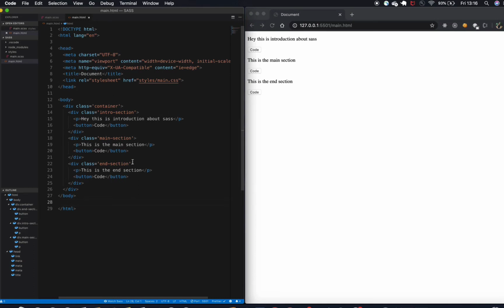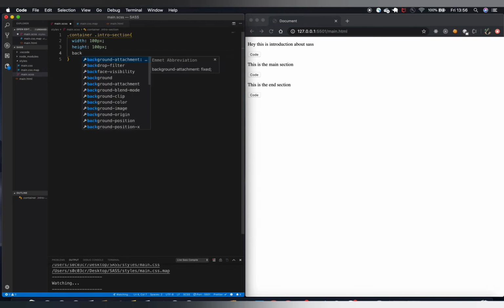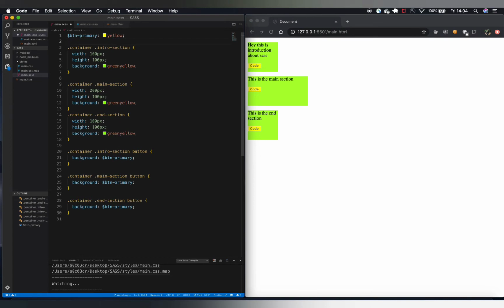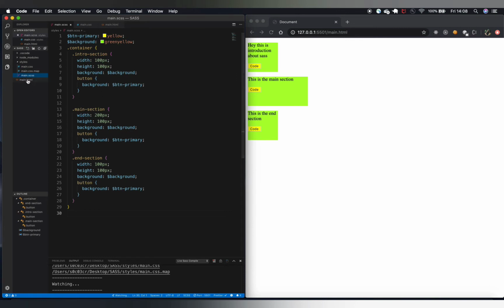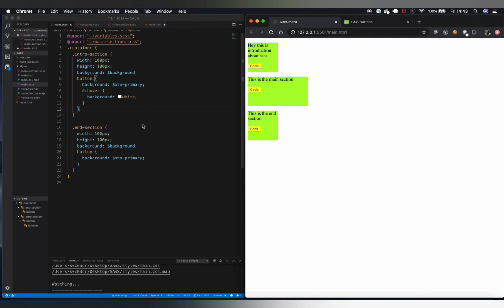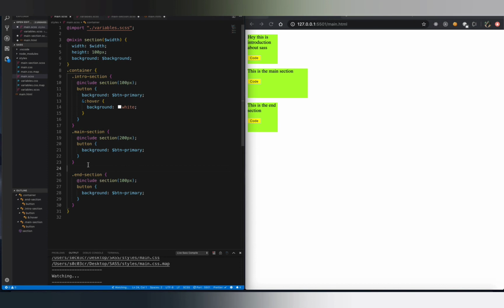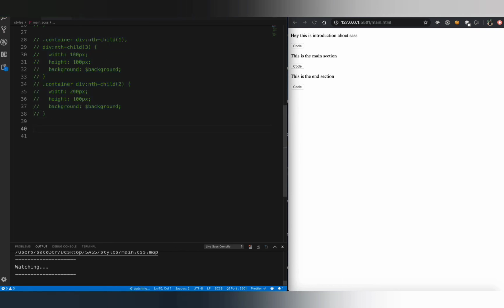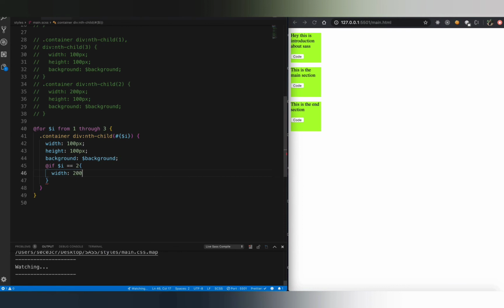SASS crash course in 20 minutes